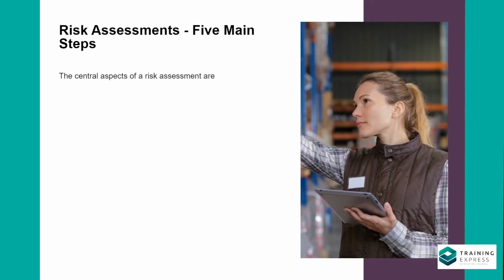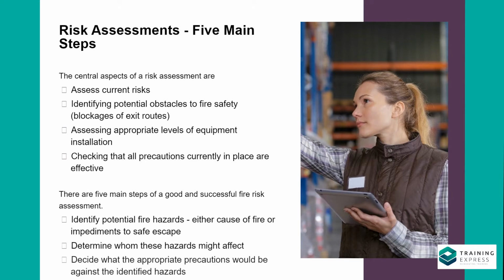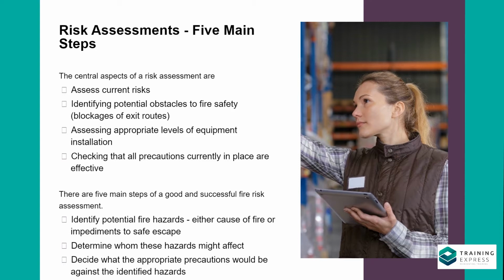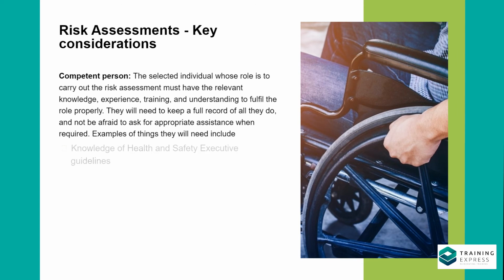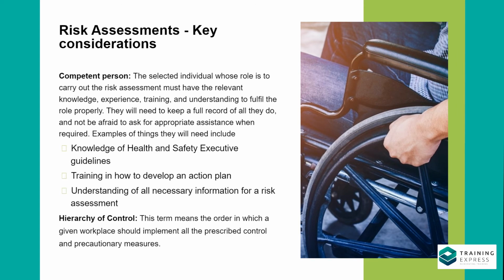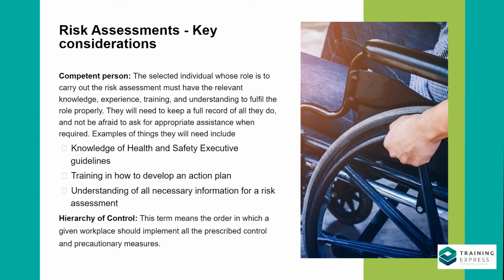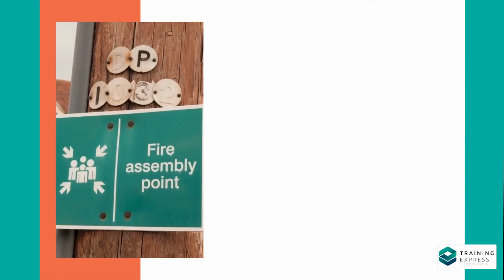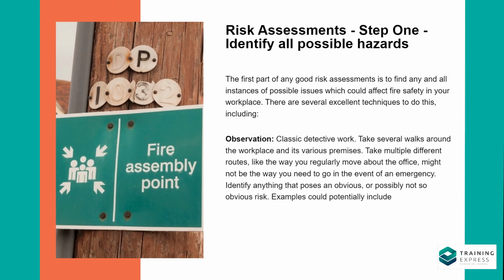Risk Assessment (Hazard Identification)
To be forewarned is to be forearmed, and in fire safety, that means doing risk assessments.

As part of your role as a Fire Warden you will need to be able to carry out these assessments to ensure all potential fire hazards are accounted for, their potential effects, and how these can be controlled for.